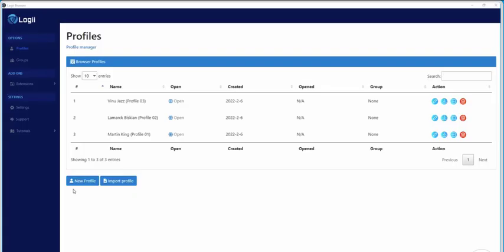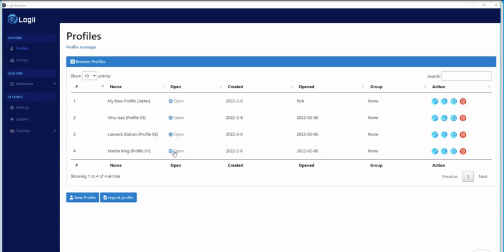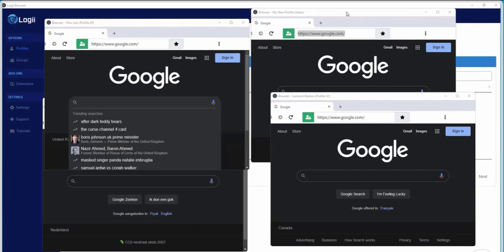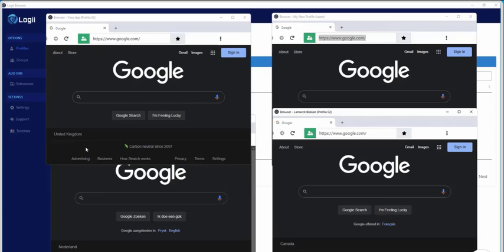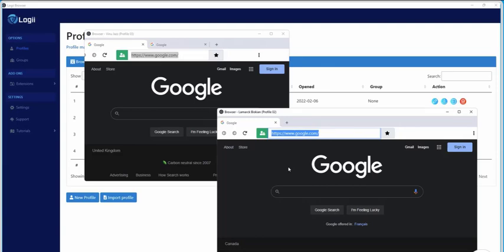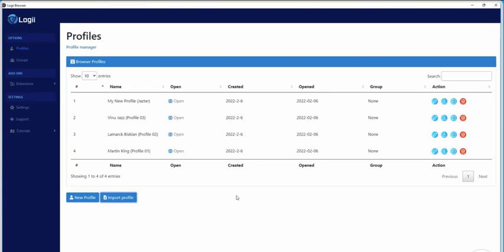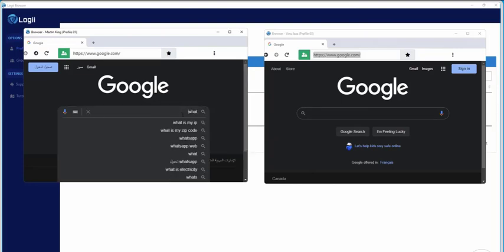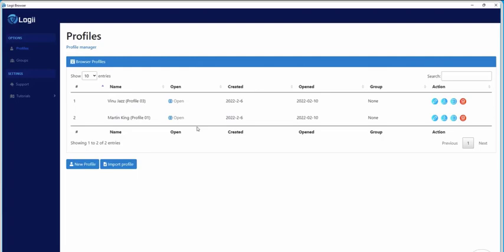honest opinion logii browser review - logii browser - multi-login & anti-detect browser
Get Logii Pro With All Rights & Features Unlocked For Only $1

this Logii Review & Premium Bonuses introduce you the Logii Browser : it is a multi-login browser that allows you to log in to up to ten accounts at once. You can keep track of your login history by securing it and saving it.

You'll receive a completely distinct surfing environment for each id using Logii Browser. You may operate your ad accounts from several places with this browser because it allows separate proxy settings.

You may also save yourself to trace your history and avoid any unsuitable adverts on your computer in addition to the multi-login feature.

While surfing sensitive sites, you can also profit from keeping anonymous browser information.

Anti-Detect Multi-Login Browsing may protect any digital marketer's campaign.

honest opinion logii browser review - logii browser review - demo video of logii browser honest video. youtube is the very best website to visit when searching for videos about logii browser review..
now that you have actually watched my vid regarding logii browser review has it helped?. follow our videos about logii browser review as well as other similar subjects on.
the video is all about logii browser review information but also try to cover the following subject:.

 we understand that you are watching this video because you wish to discover more concerning logii browser review. our video is presenting logii browser review topic valuable information but we also try to cover the   subjects:.